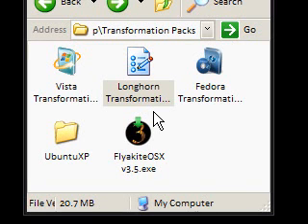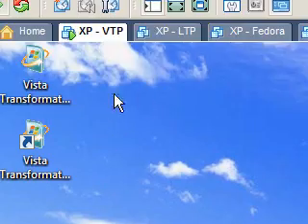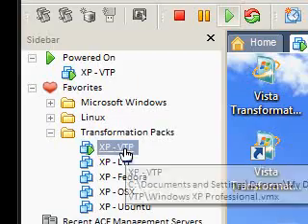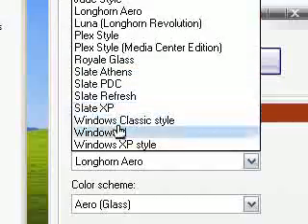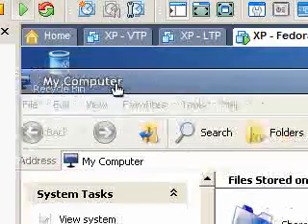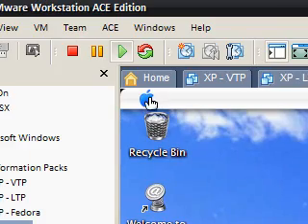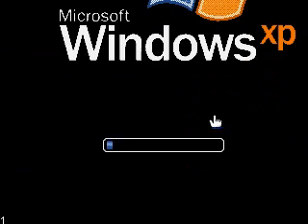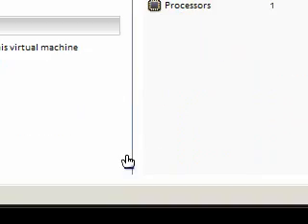Transformation Packs: Vista, Longhorn, OSX, Fedora, Ubuntu